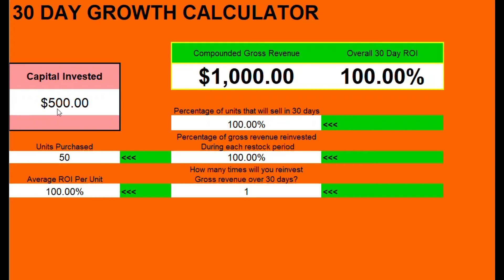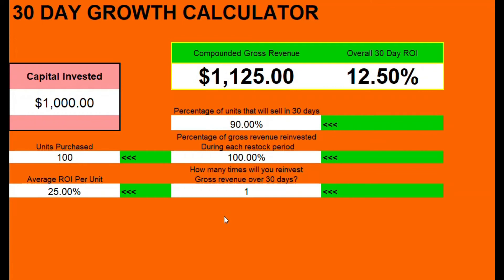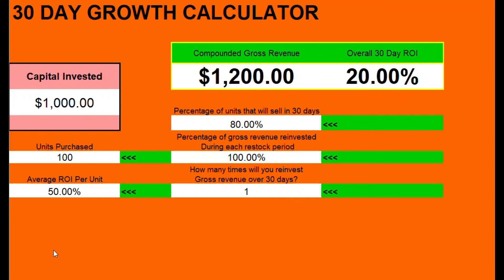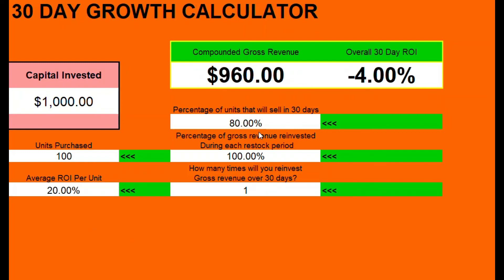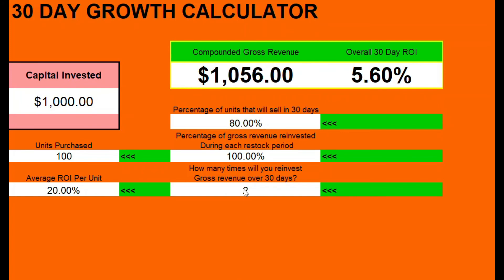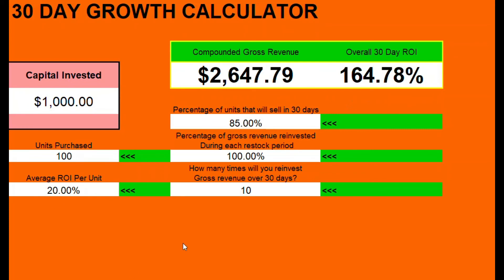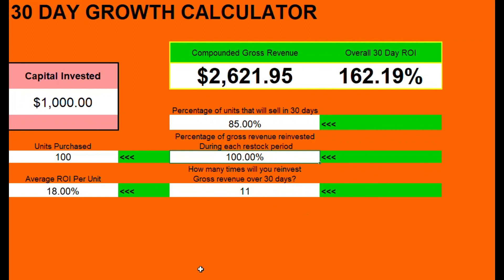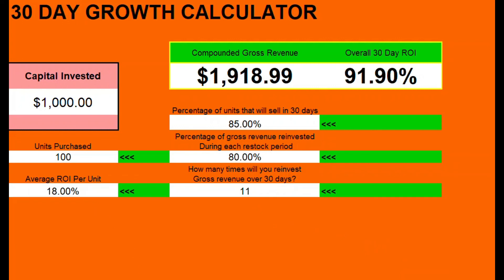Most Sellers VS The Low Baller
This calculator shows how the selling strategies differ in growth potential. Most Sellers VS The Low Baller.